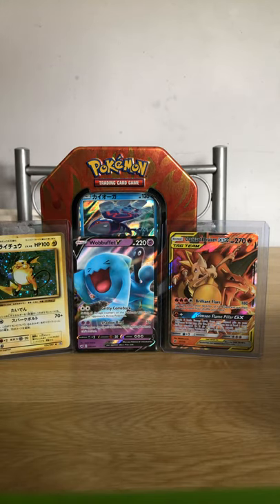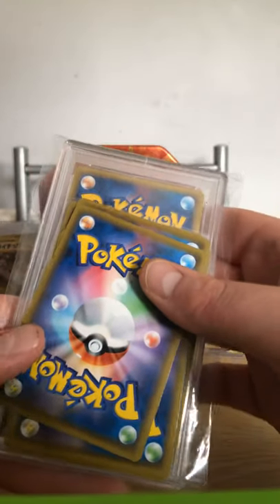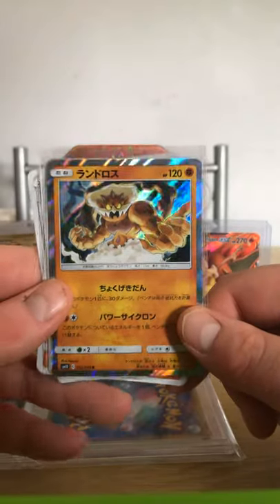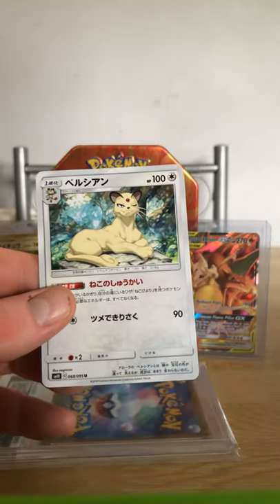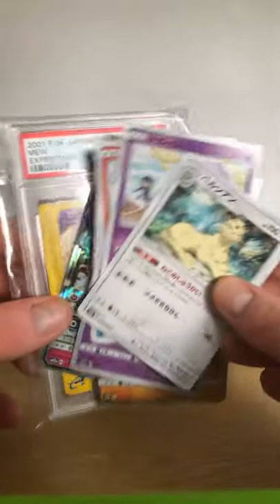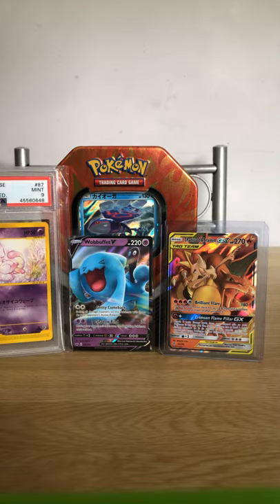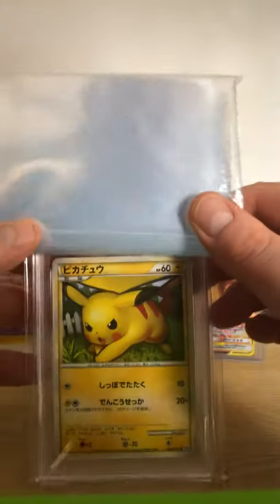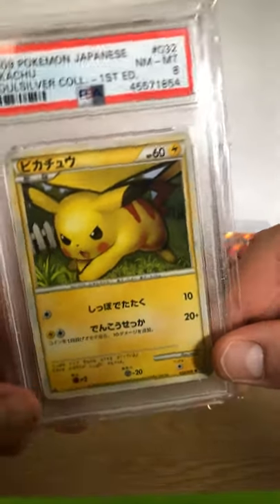Pokemon card mystery bundle opening PSA Slabs??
Opening up some mystery packages which I got from a couple guys on eBay.